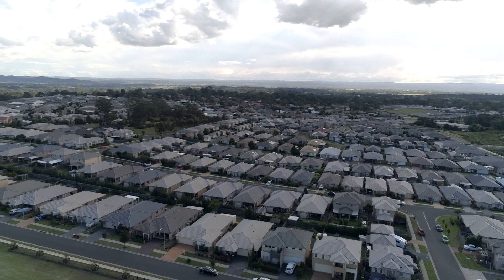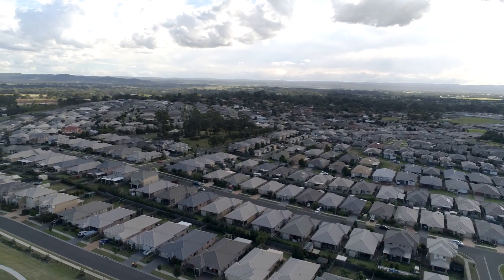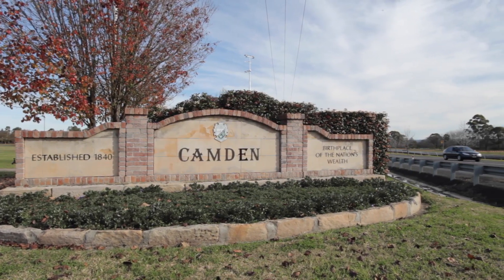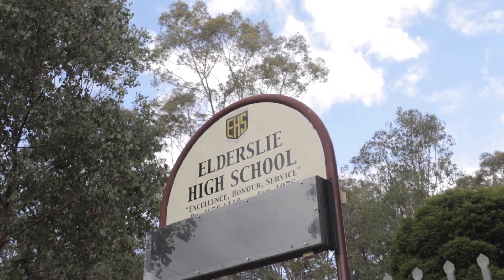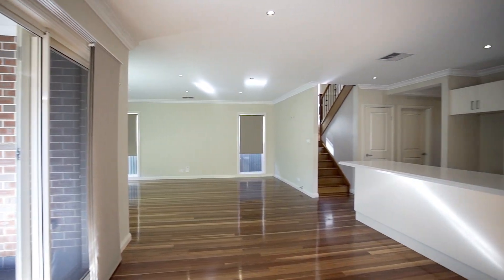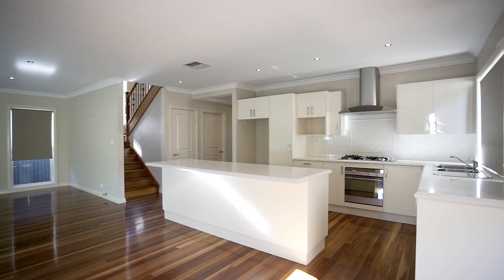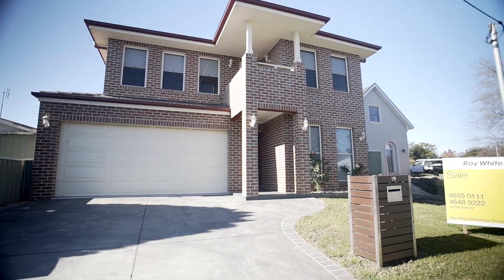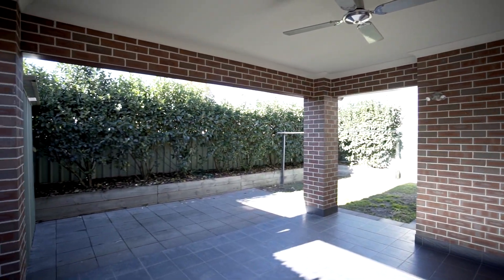19 Purcell Street, Elderslie